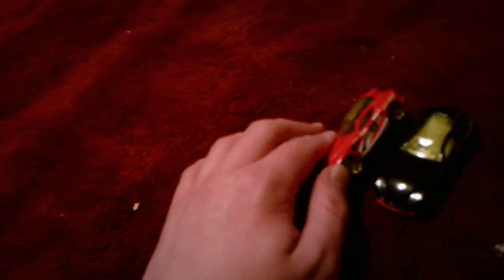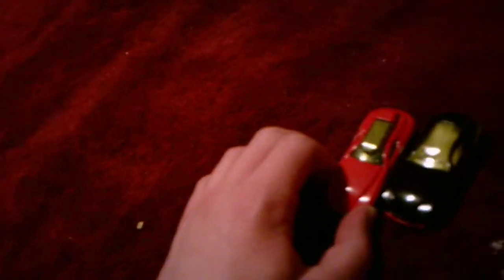Mini Fire Chief Car Comparison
I have uploaded another one of these videos that I have never got around to uploading and I have some more that I will upload soon that I haven't done yet